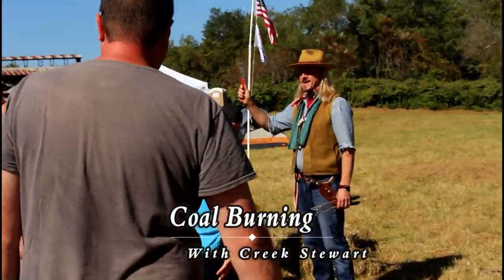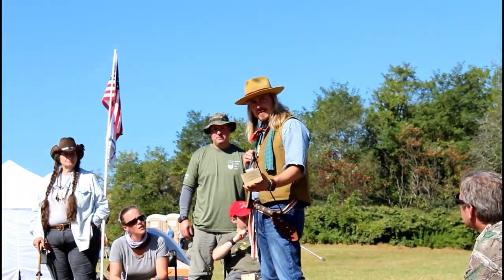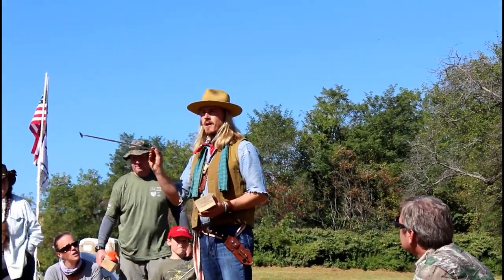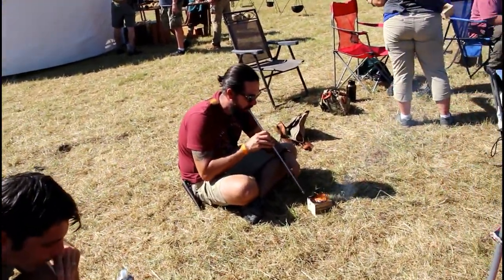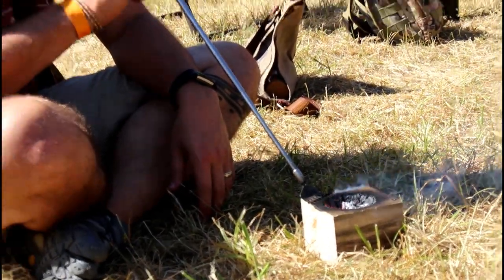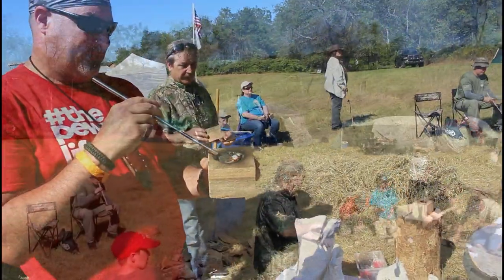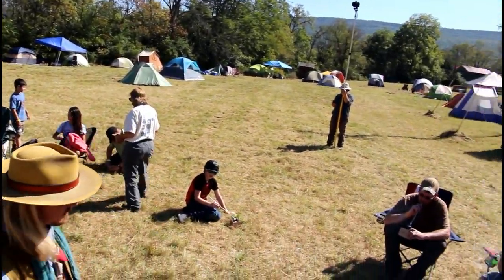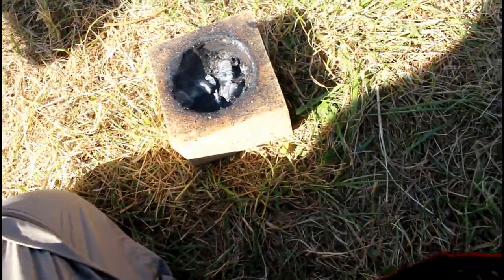Coal Burning with Creek Stewart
Creek Stewart teaching primitive coal burning at the Uitwaaien Bushcraft Gathering.